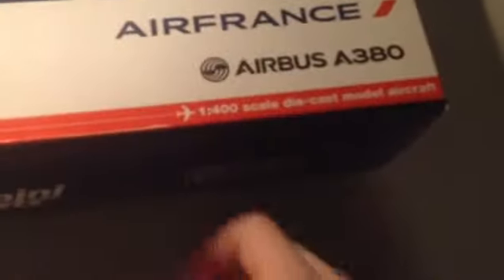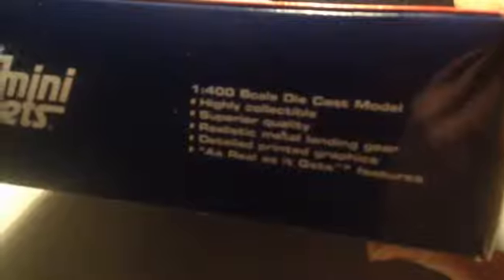Gemini jets Air France A380 model review